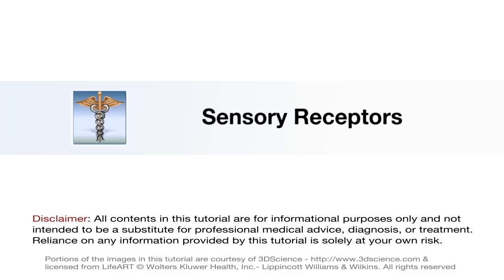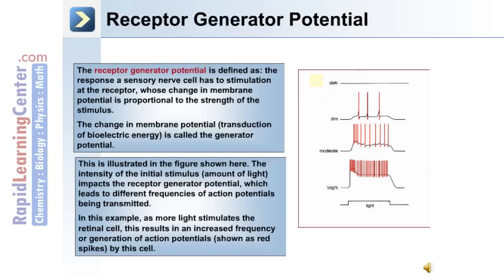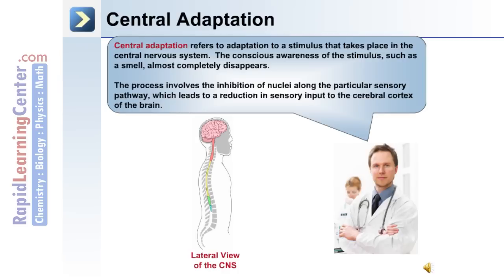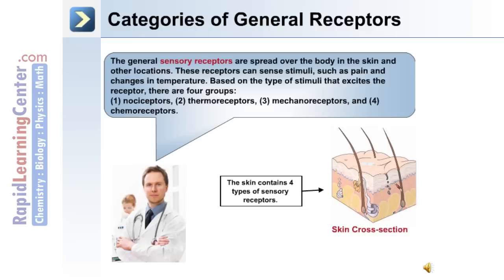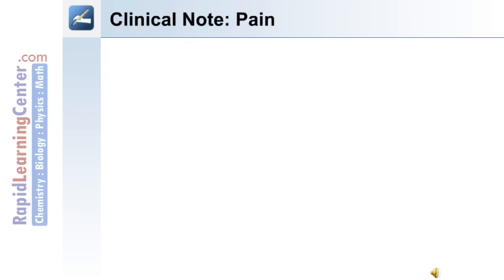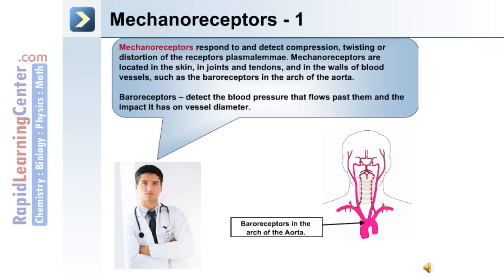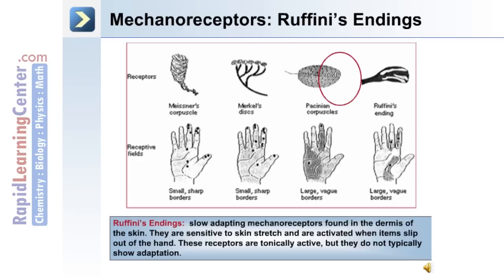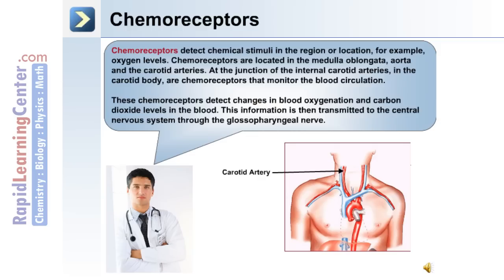Somatic Nervous System and Special Senses - 1 of 5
-- RL216 Human Anatomy and Physiology: Somatic Nervous System and Special Senses -- Part 1 of 5